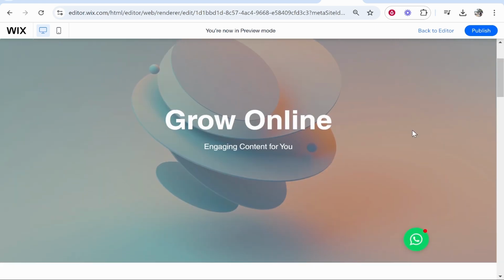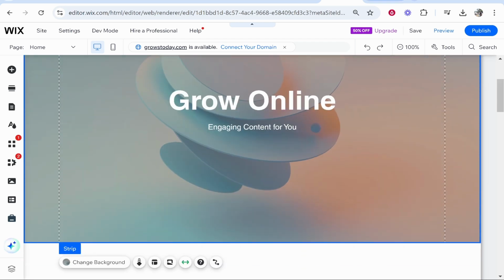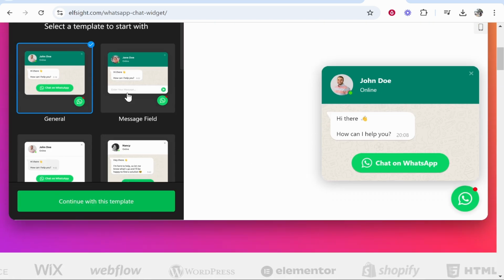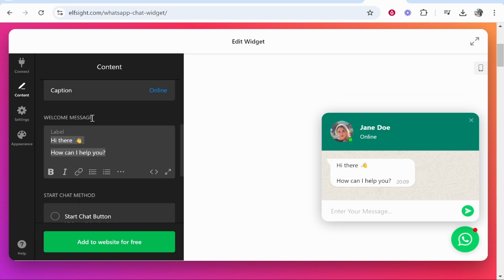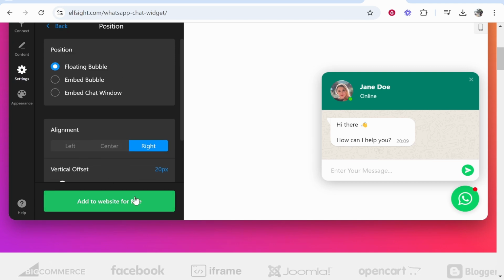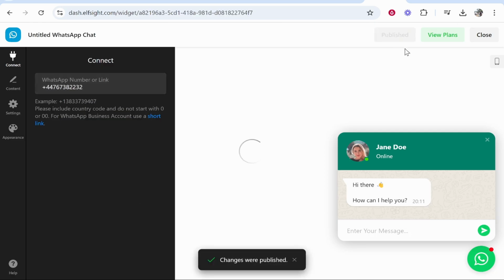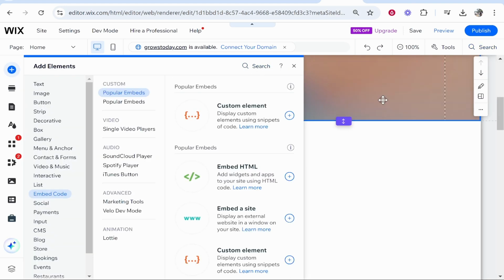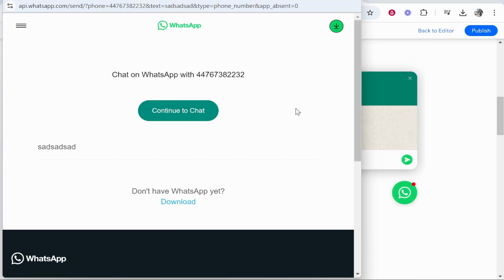How To Add WhatsApp Chat To Wix Website (Step By Step)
In this video, I show you how to add WhatsApp chat to Wix website. Did this video help? Thanks!